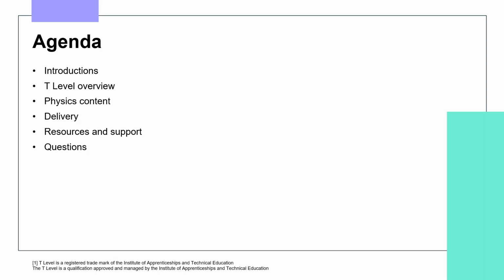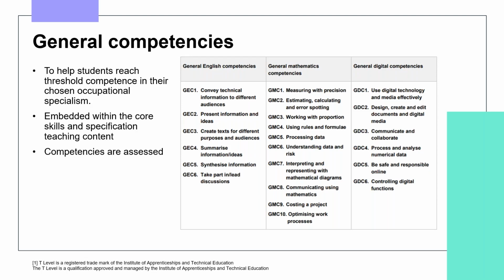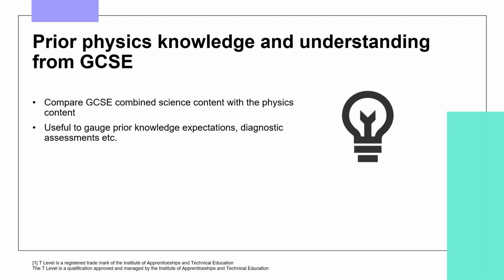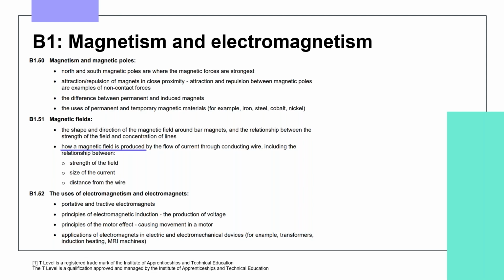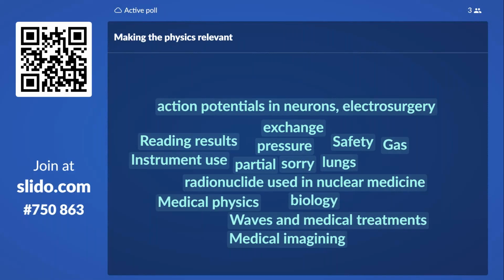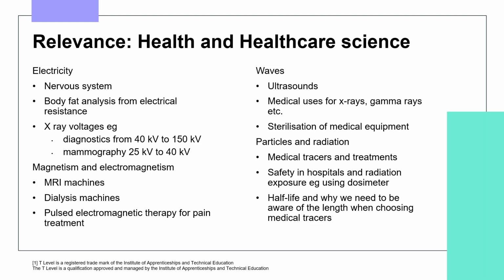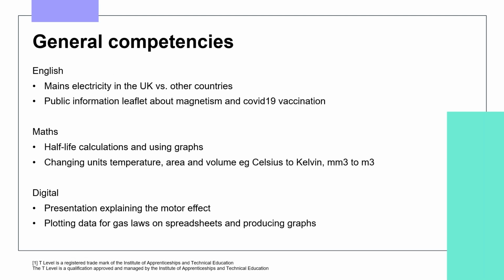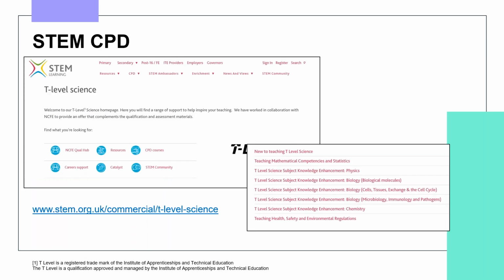Science T Level Physics core and further science concepts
This webinar is primarily aimed at providers who are delivering the T Level in Science but may also support those delivering the Health and Healthcare Science T Levels. This webinar has been developed and will be delivered in conjunction with STEM Learning. This CPD webinar will help you to prepare for teaching the Science T Level and will focus on the physics content of the core component. The webinar will also signpost providers to additional courses and resources available from STEM Learning.